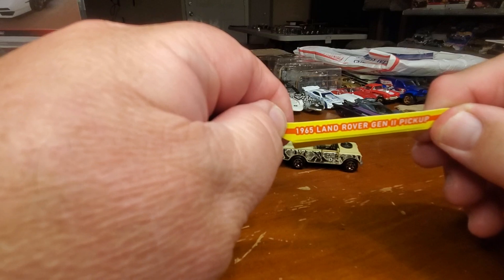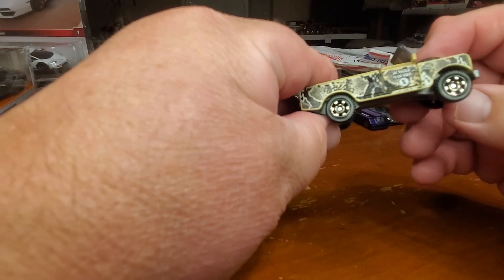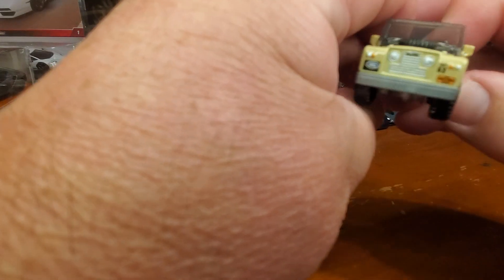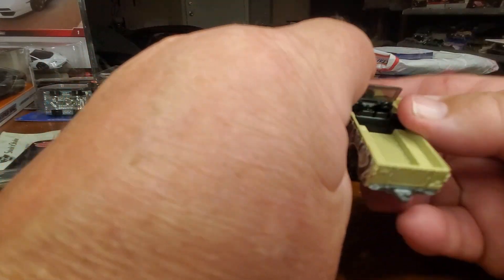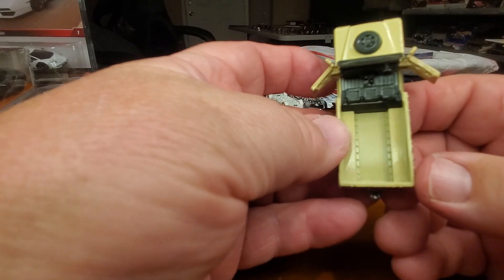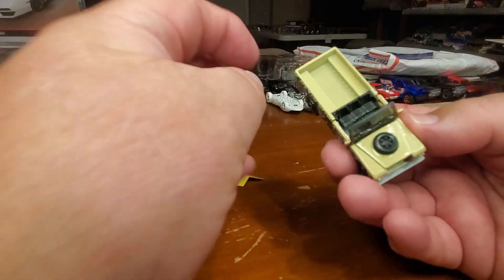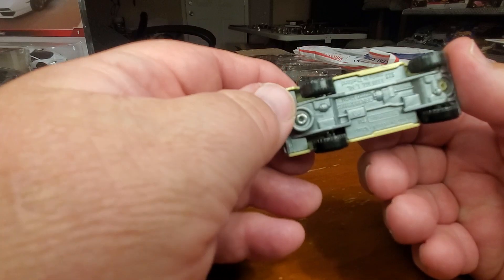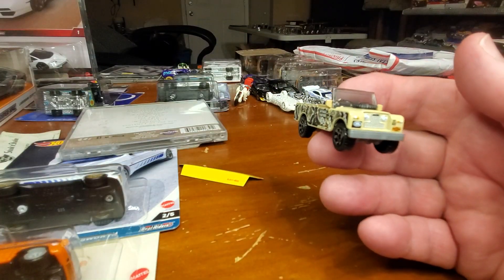1965 Land Rover Gen II puckup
A look at the Mtchbox 70th Anniversary  1965 Land Rover Gen II pickup.